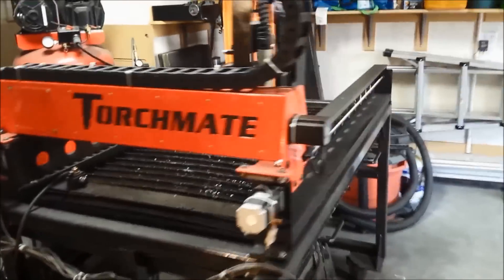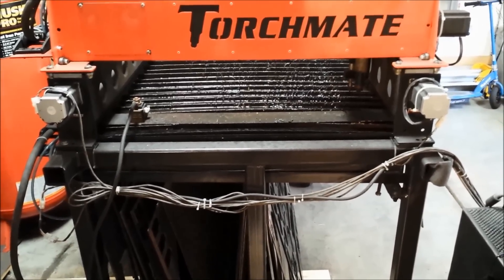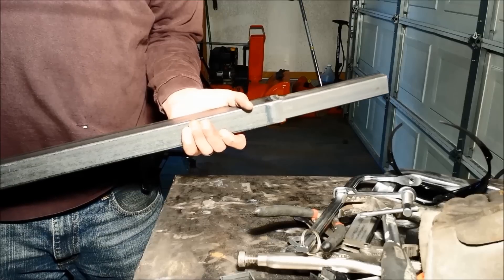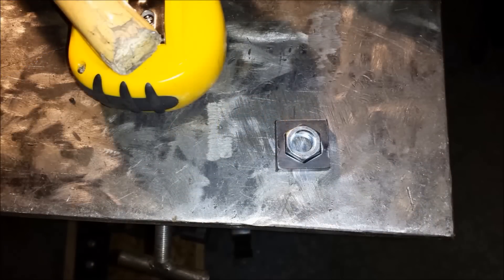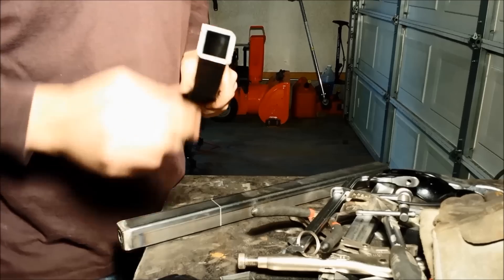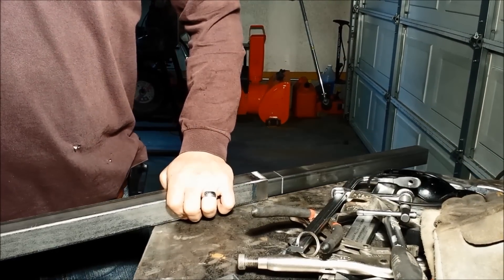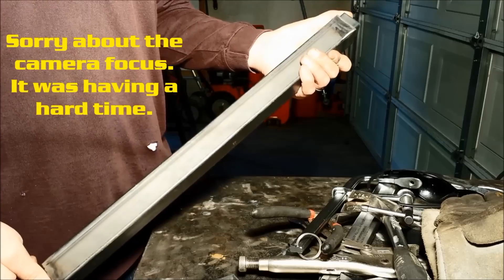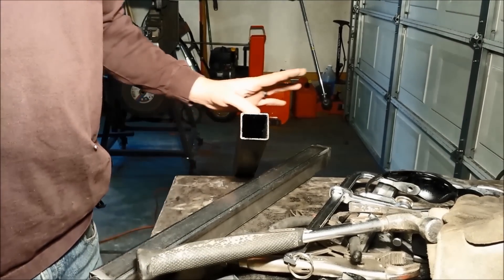Screw-jack elevator for my Plasma CNC -- part 1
It's purpose is to lift the X and Y axis rails/gantry away from the table to more easily integrate a tube cutting attachment that was never intended to go onto my table.